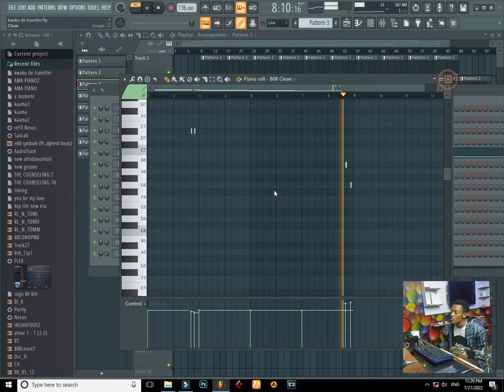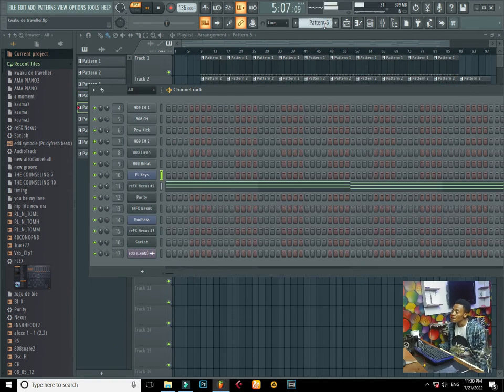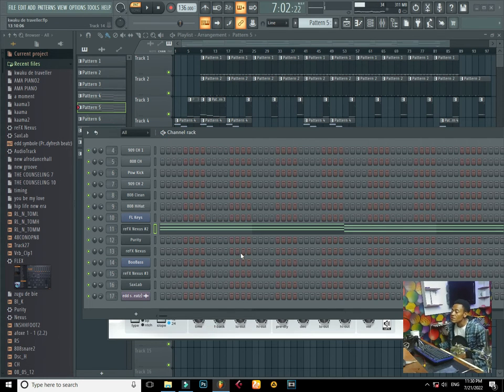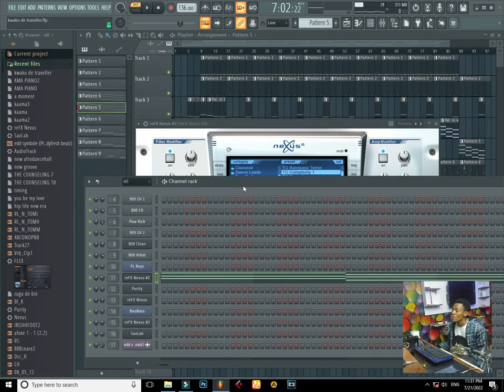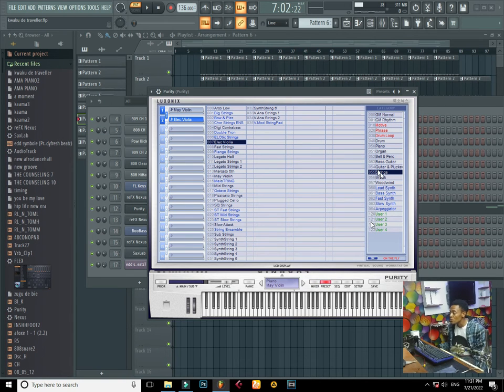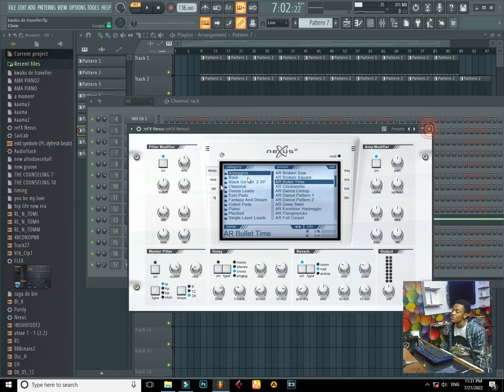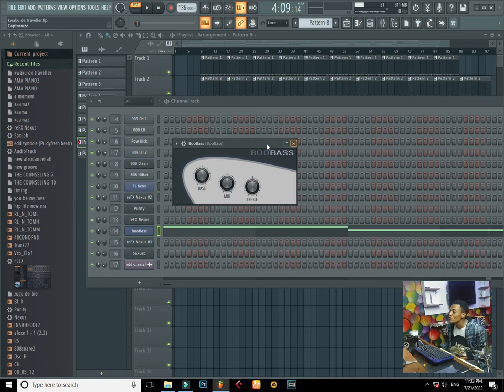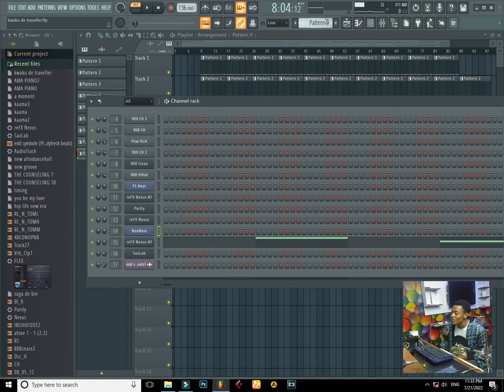Hip pop beat in 10 minutes FL studio 20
This beat is one you would like to listen to 24/7.
@FL_STUDIO @IsaacAsante17 @JFlaMusic @flamingo what do you guy think of my beat. ?